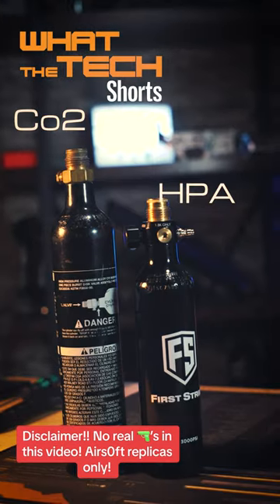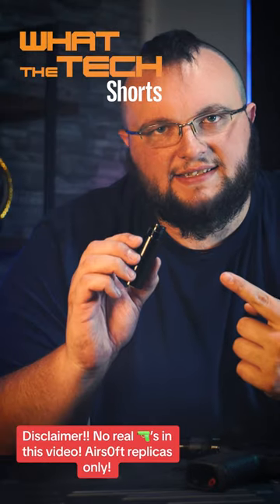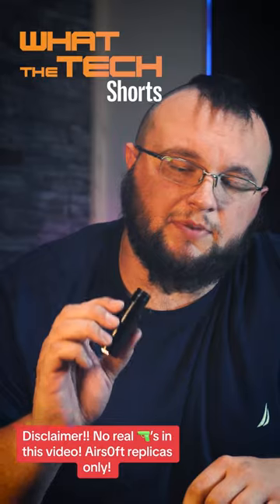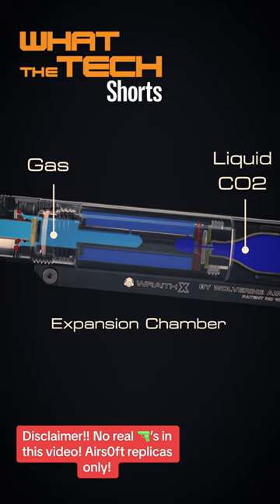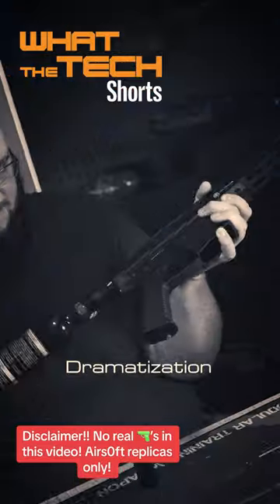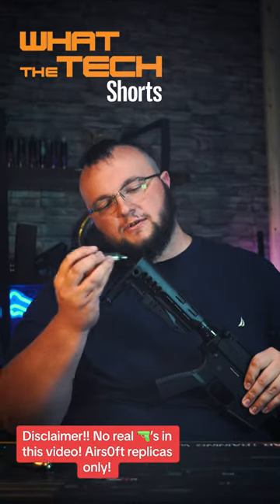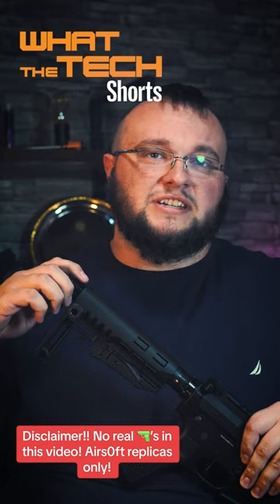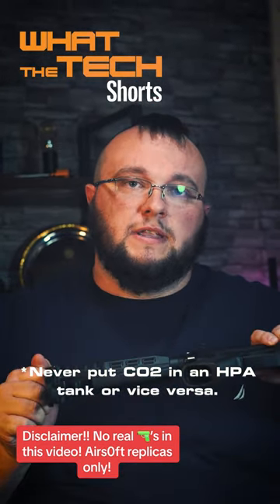The Wraith X CO2 Expansion Chamber - What The Tech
Sam explains the purpose of the Wraith X CO2 expansion chamber and why you should never plug CO2 directly into your regulator.